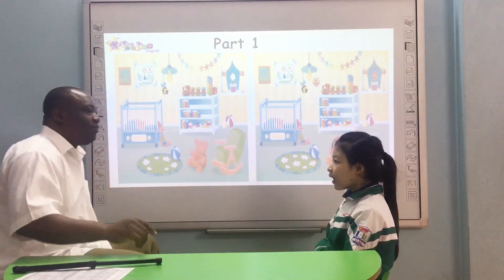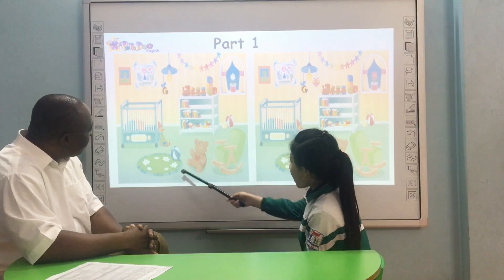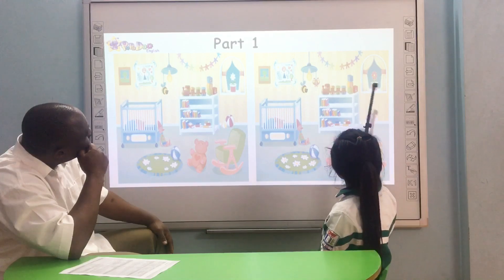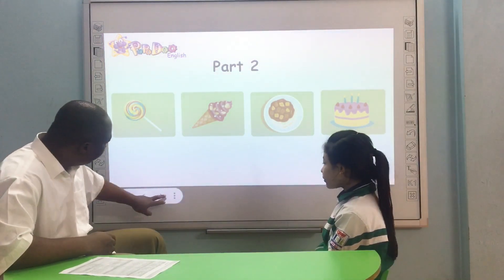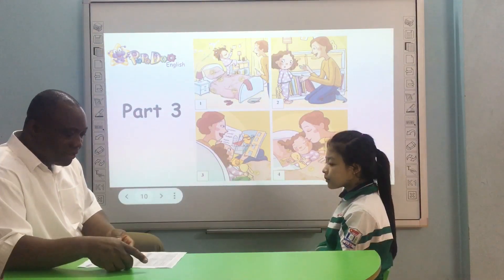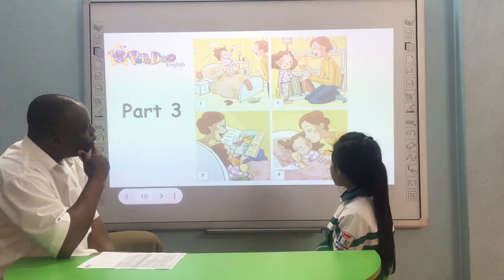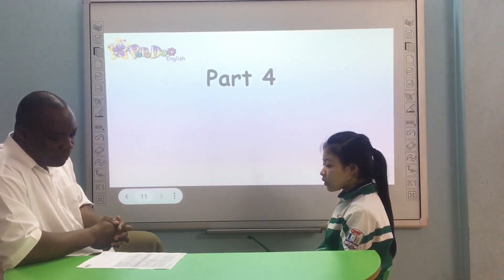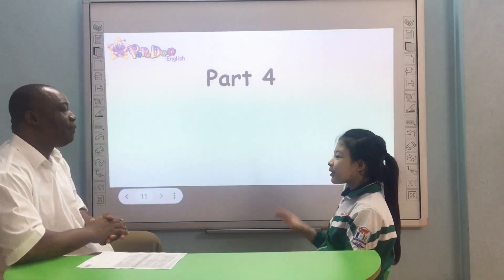Hanna GMF5_GMF 3 Term Test 2